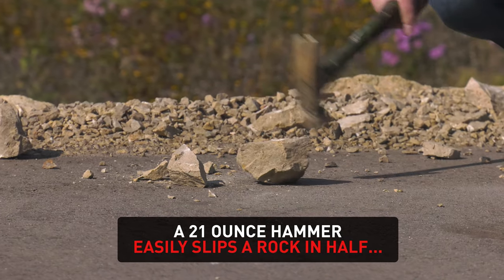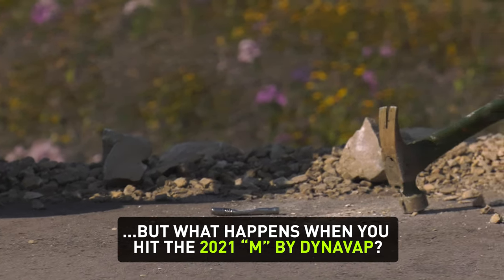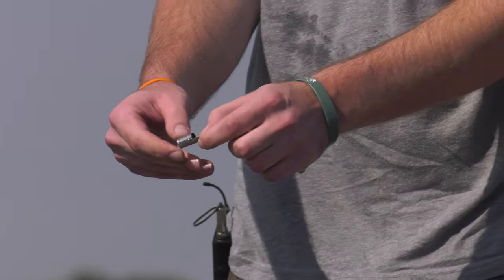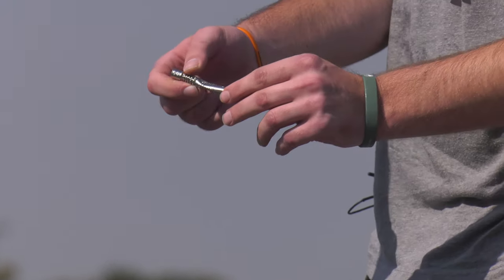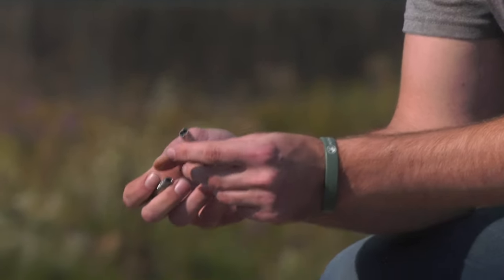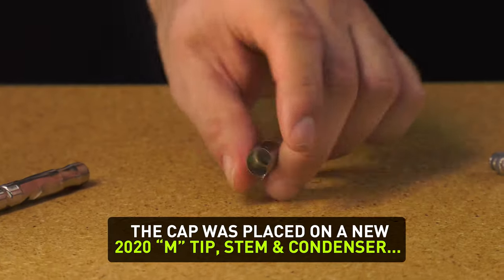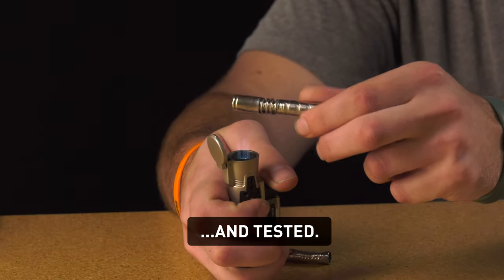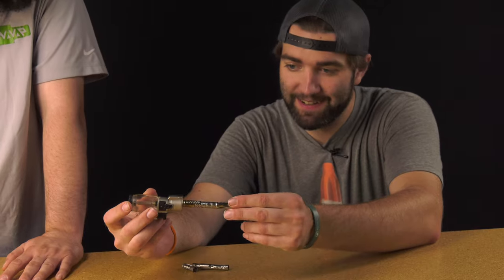Will a Hammer destroy a vaporizer?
What happens when you hit one of our stainless steel vaporizers with a hammer? Will it still be usable?

Sometimes we take product testing a little too seriously.